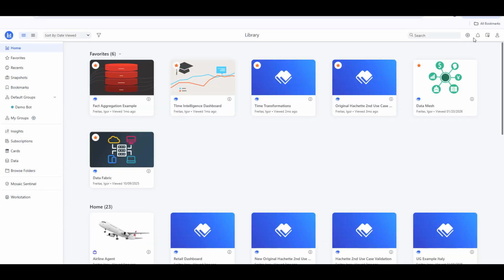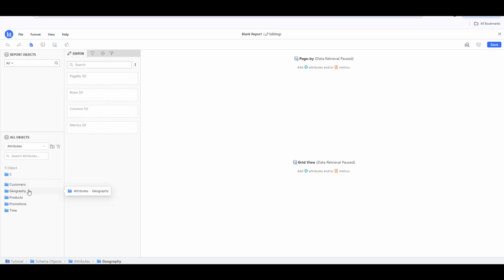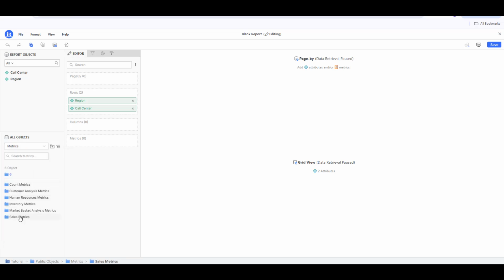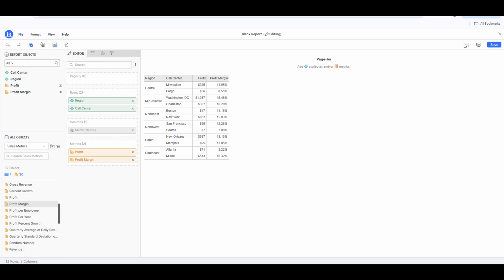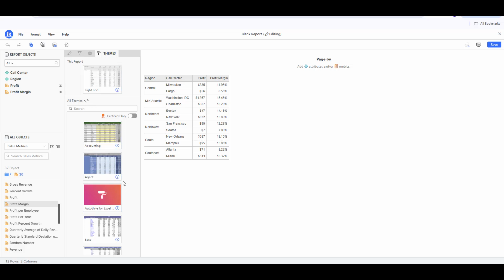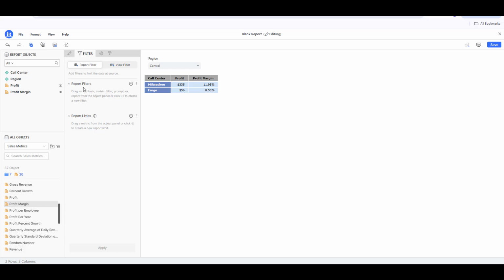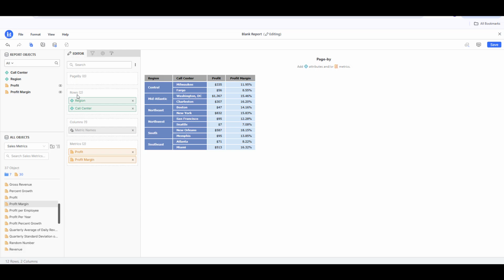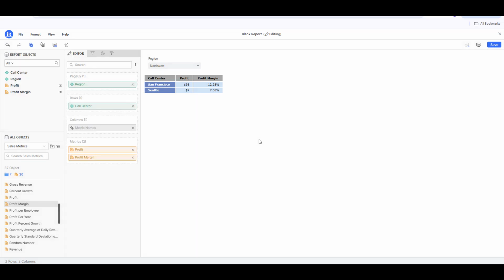Strategy Reports Explained: Build Your First Report in Minutes | Strategy Foundations Ep.12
Reports are the foundation of analytics in Strategy. Whether you're building dashboards, analyzing business data, or creating reusable datasets, reports can be a valid tool even in these days.

In this episode of the Strategy Foundations series, you'll learn how to create, and use reports effectively inside Strategy Library.

We'll cover:

✅ What a Report is

How to create a Report
Selecting attributes and metrics
Applying filters
Organizing your data via Page by

By the end of this video, you'll understand one of the most fundamental building blocks of the Strategy platform and be ready to create reports that can power dashboards, documents, and subscriptions.

📚 Strategy Foundations is a series designed to help both beginners and experienced users master the core concepts of the Strategy platform through short, practical lessons.